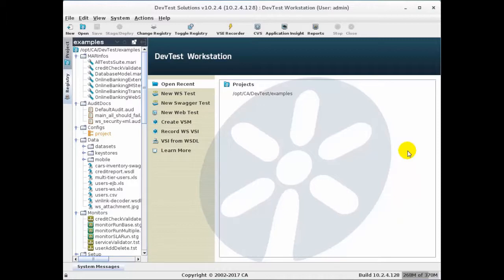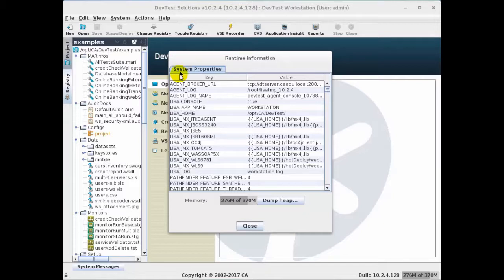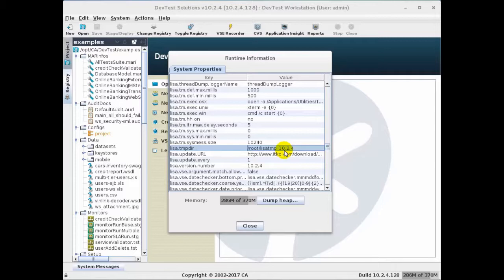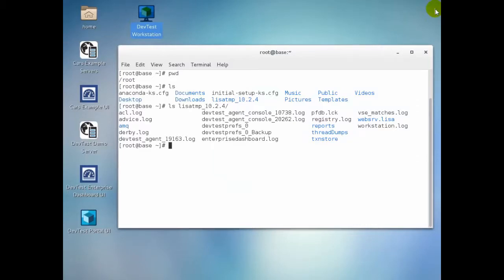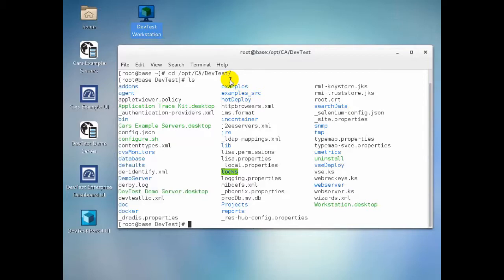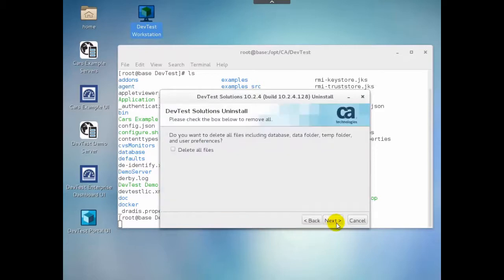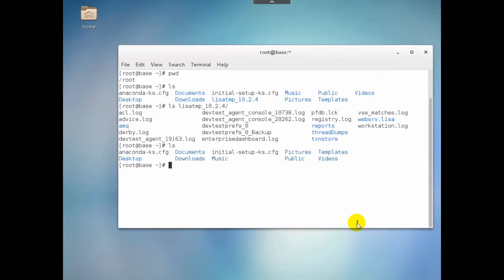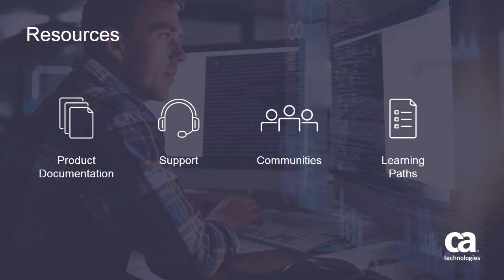Uninstalling DevTest Solutions on Linux for DevTest Solutions 10.2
Remove DevTest Solutions 10.2 components from a Red Hat Linux system. This video is an excerpt from the free course, DevTest Solutions 10.2: Installation and Configuration 200.